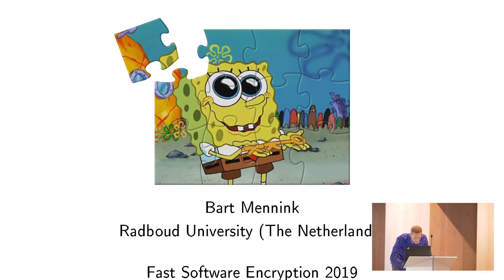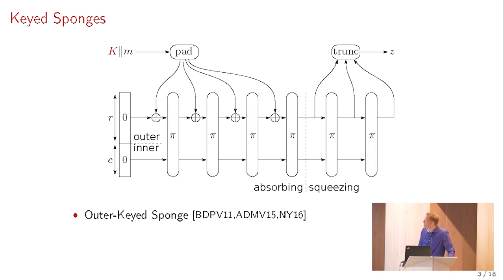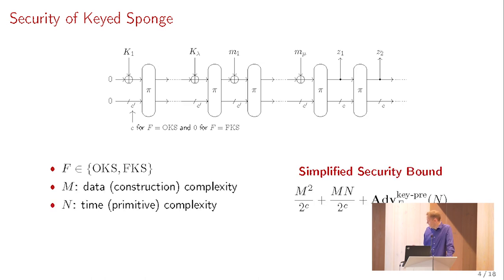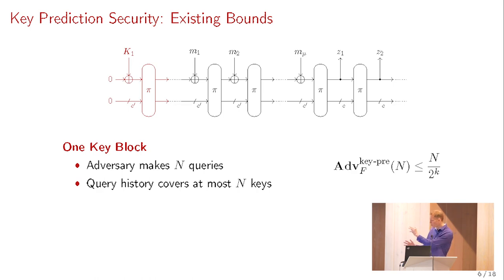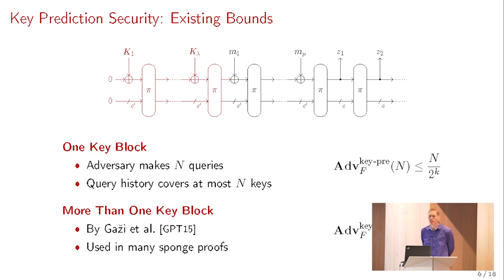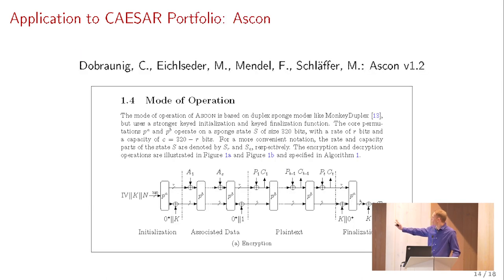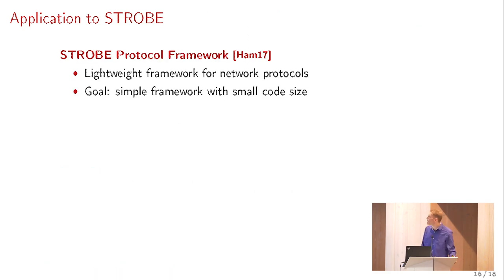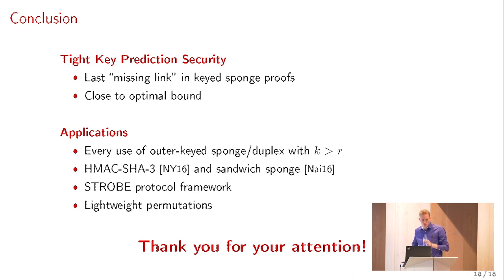Key Prediction Security of Keyed Sponges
Paper by Bart Mennink presented at Fast Software Encryption Conference 2019